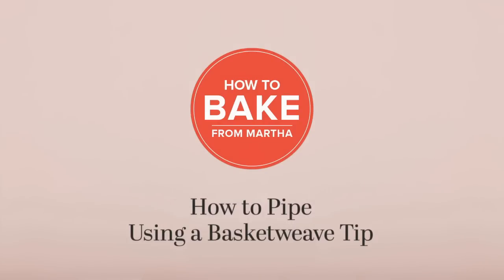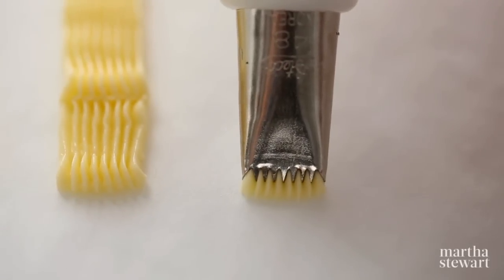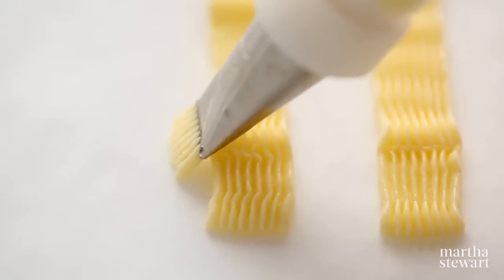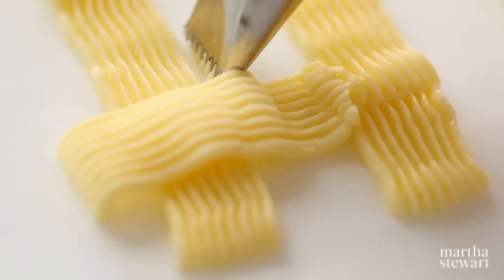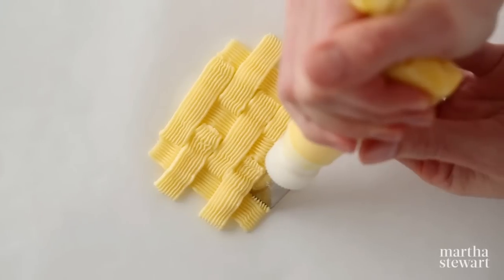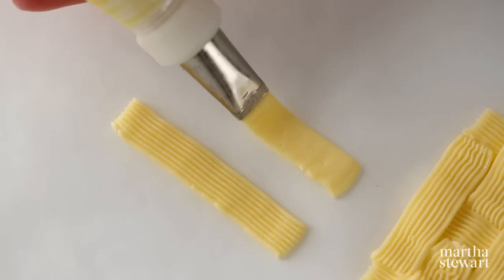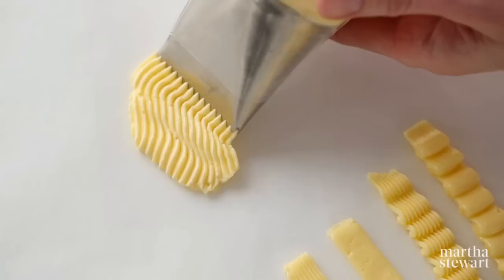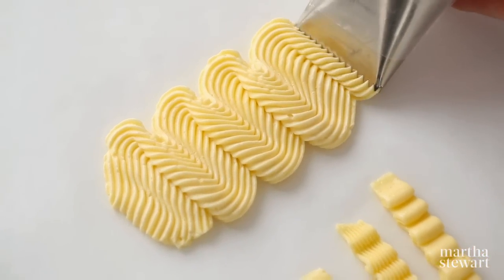How to Pipe using a Basketweave - Martha Stewart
More tips from Martha Baked Pear Chips
Named for the pattern it most commonly produces, this tip also creates decorative ridged or plain borders, using the ridged or straight side, and wide squiggly zigzags, using an oversize tip.